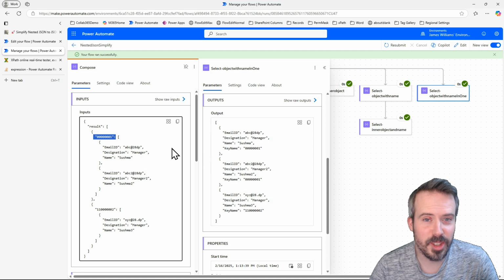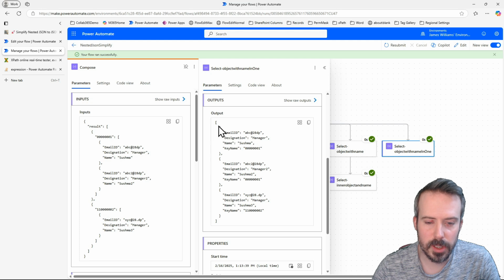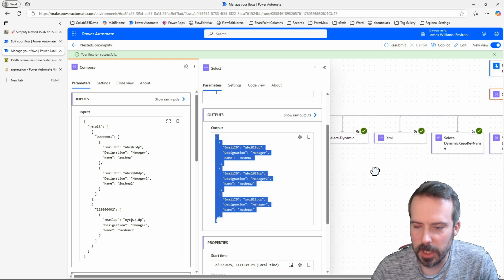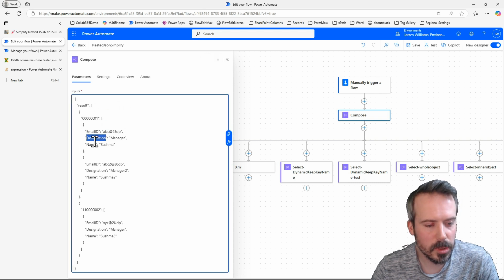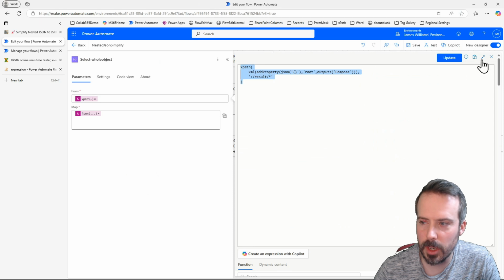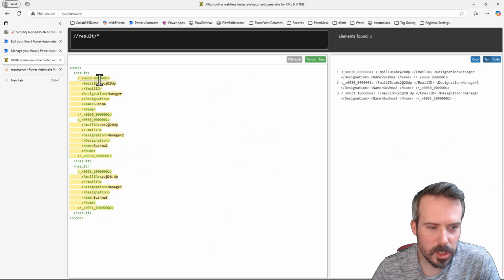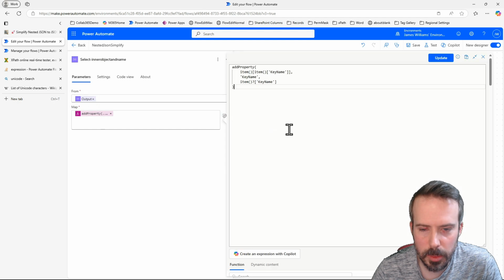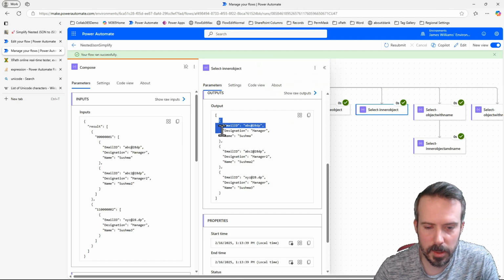Simplify Nested JSON Efficiently with XPath + Select in Power Automate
This video shows how to use a single Select action in PowerAutomate to simplify or flatten nested JSON, avoiding expensive apply to each loops.

It also looks at the difficulties using XML or XPath in Power Automate with objects containing numeric keys and presents a solution.

Thanks to Ramesh Murugesan whose blog inspired this video and special thanks indeed to Eliot Cole for his excellent Stack Overflow answer

As always, any and all feedback is welcome - please let me know if you have any suggestions and if you enjoy the video, please leave a like or subscribe to my channel!

Timeline:
00:00 Introduction
03:25 Static property names
08:54 Dynamic property names